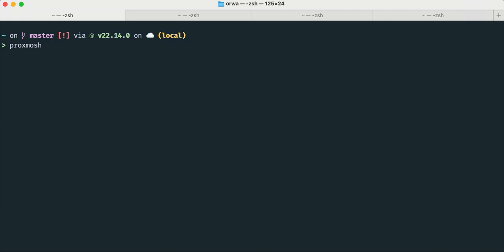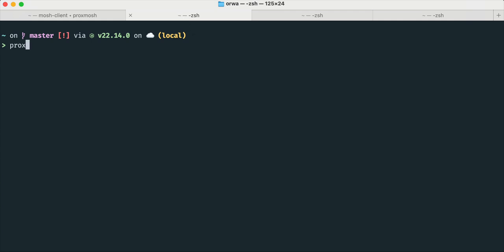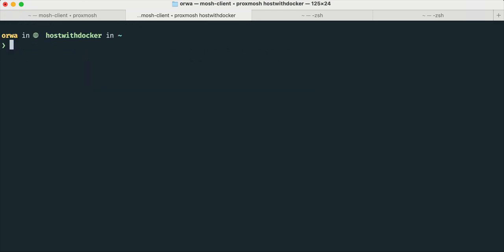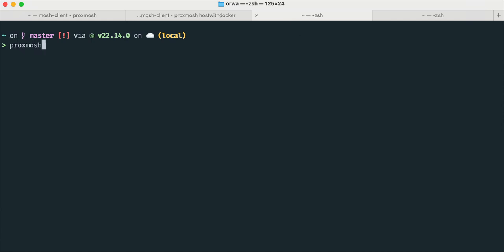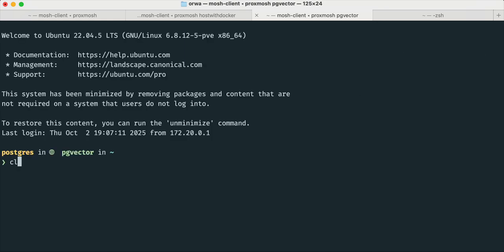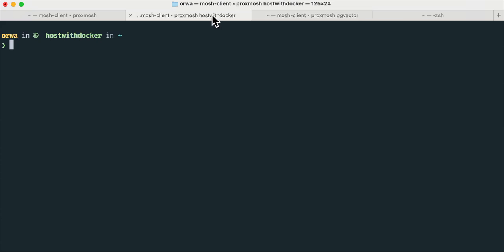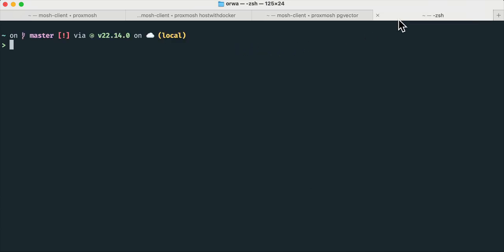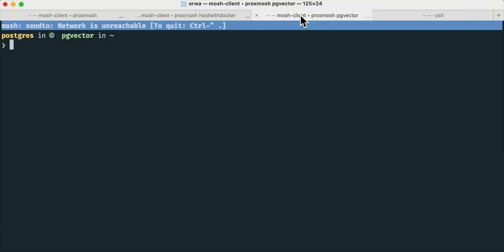Mobile Shell (Mosh) and Proxmox VMs/Containers